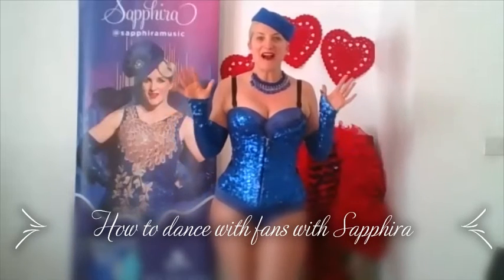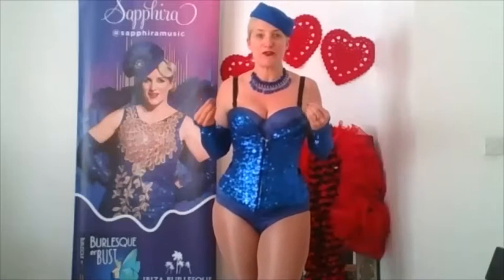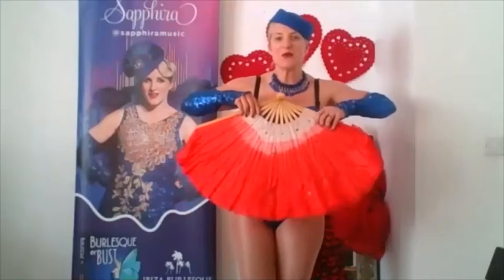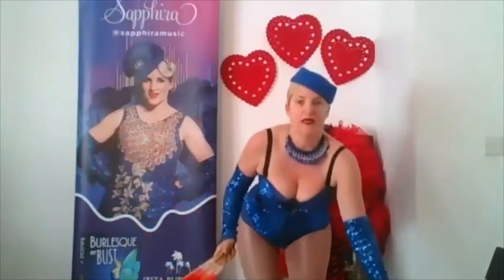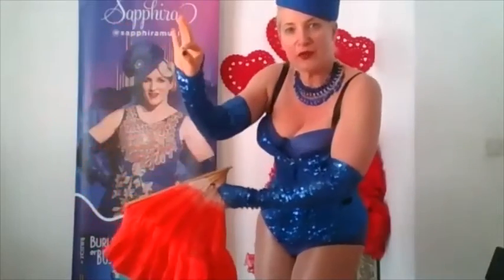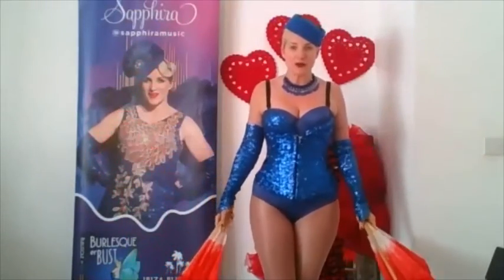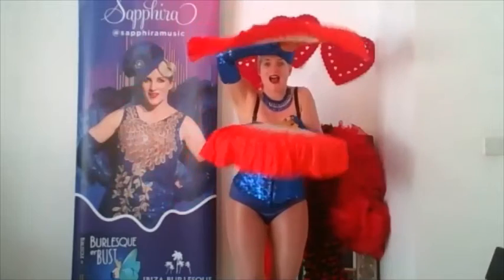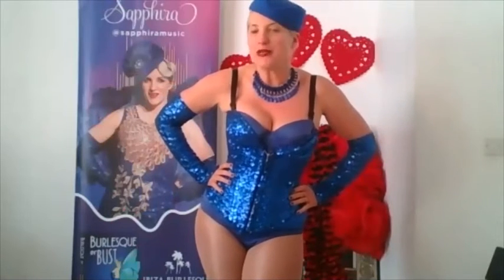How to dance with burlesque fans by Sapphira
Sapphira, an Australian born London based artist, is the creator of World Burlesque Day and the dance school owner of Sapphira's Showtime. She some tips on how to dance with fans and shows some basic poses.